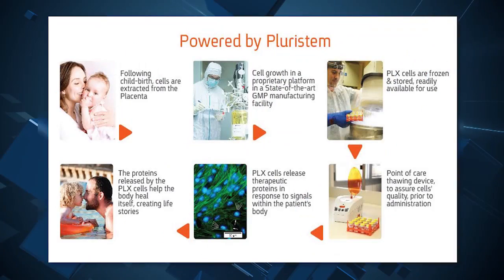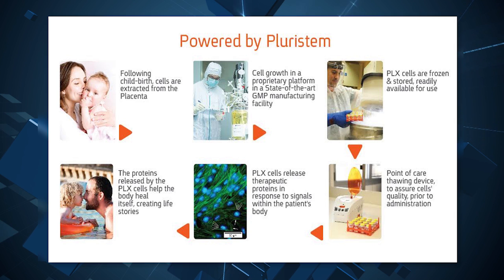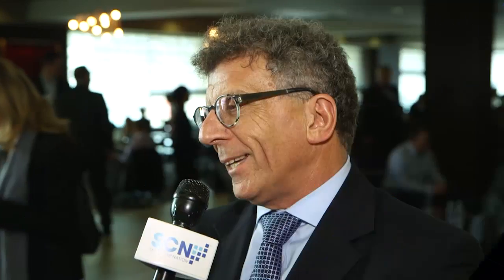Pluristem Therapeutics CEO talks about their latest Trail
Pluristem Therapeutics (NASDAQ: $PSTI) CEO, Zami Aberman discusses their latest product trail for their drug PLX-R18.